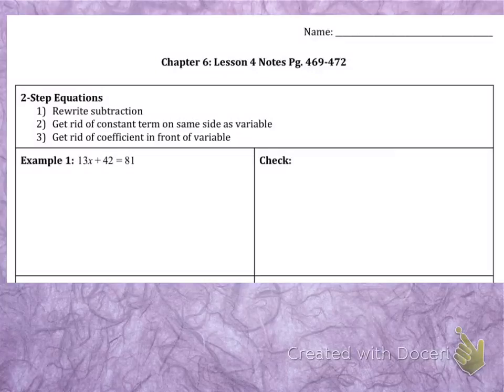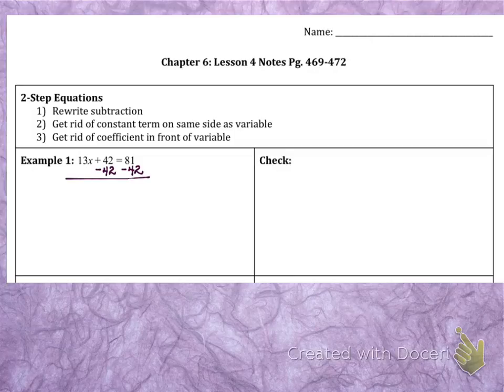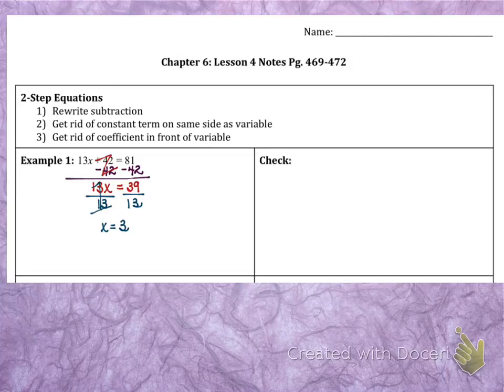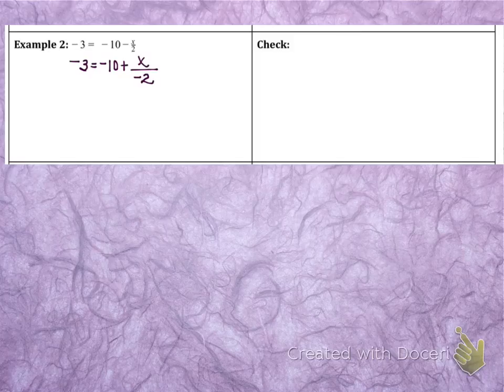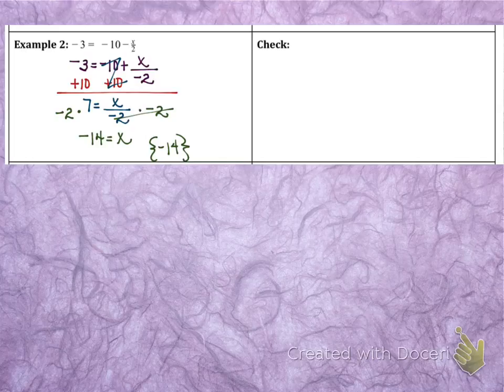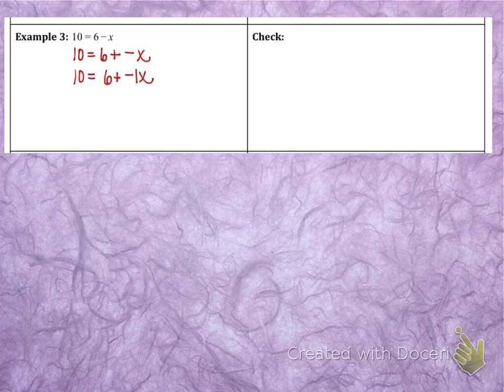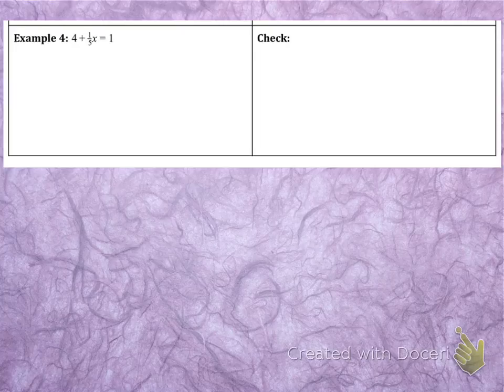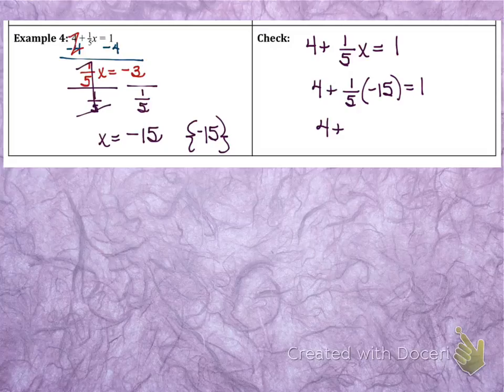Chapter 6 Lesson 4 Notes